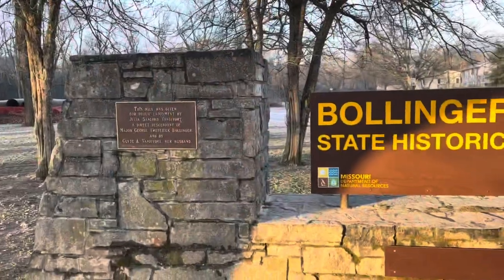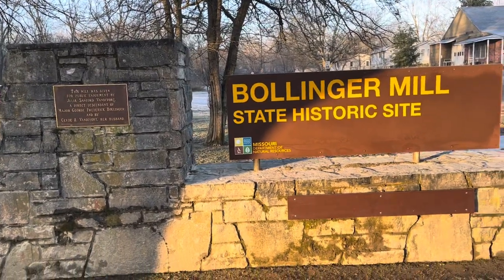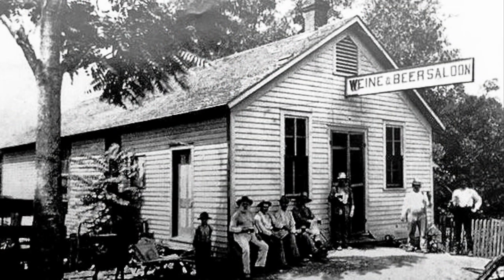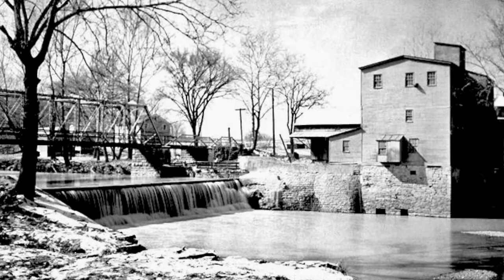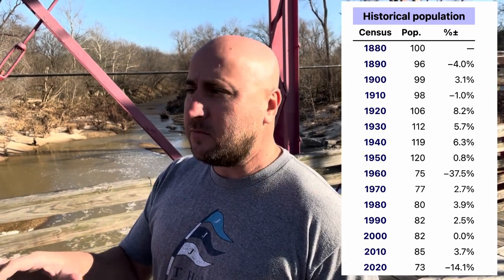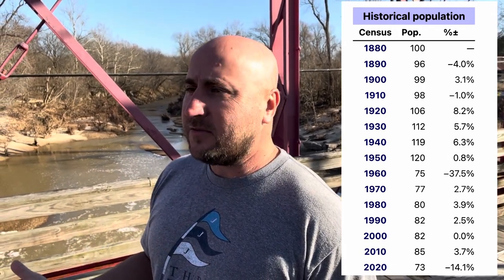Missouri Ghost Towns Part 4 - Calm, Burfordville, Old Appleton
Part 4 of my Missouri Ghost Town tour took me to some of the most beautiful parts of southeast MO. We start in Calm, which is appropriately named. Then it's off to Burfordville and the Bollinger Mill Historic Site and covered bridge. Finally, we go to Old Appleton, which is still an incorporated town of 73 with a bunch of interesting old buildings and historic bridge. Fun trip!

T-shirt: Three Jack National

0:00 Calm
1:57 Burfordville
4:57 Old Appleton

Music
Hilltop - Dan Lebowitz